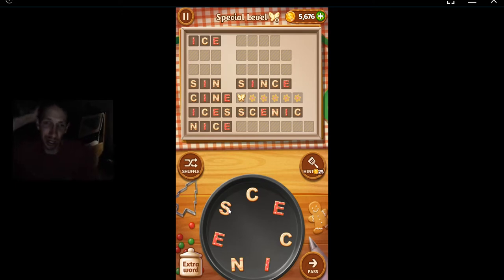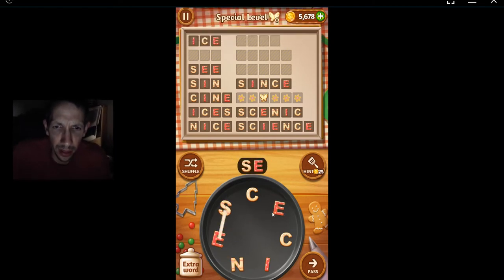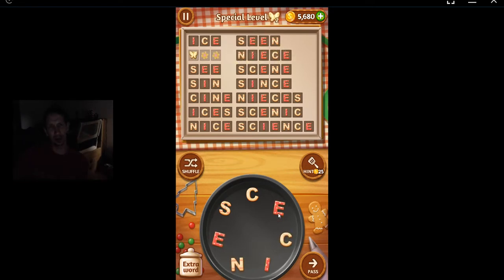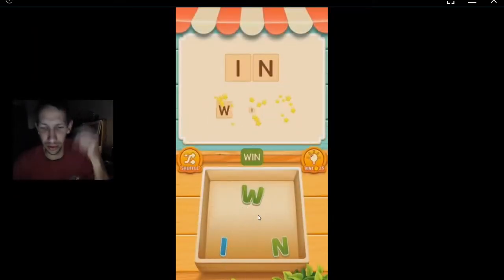Word Cookies, Celebrity Chef, Updated Wildberry 2nd Special Level Solved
World's best words puzzle game "Word Cookies"

This is a new word puzzle game created by BitMango, the creator of HIT app, Roll the Ball™ - slide puzzle and Block hexa puzzle !

Word Cookies is a very fun and exciting word puzzle game, it makes you keep playing for FREE!

The aim of the game is to find all hidden words.
With this game you can easily improve your vocabulary, concentration and spelling skills.

The KING of BRAIN TEASERS!
Do you enjoy the word puzzle games? Do you like cookies? Do you like challenge?
Here comes the perfect game for you, Word Cookies!

Are you ready to find delicious words cookies at your kitchen oven?
Embrace your brain power to discover words.